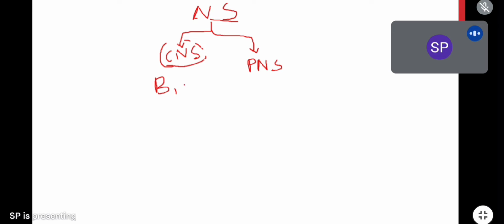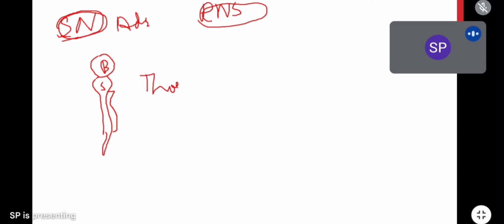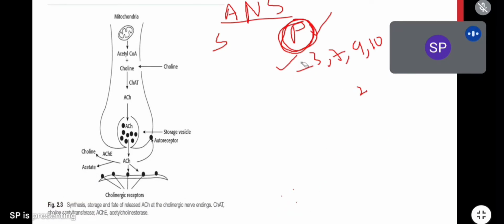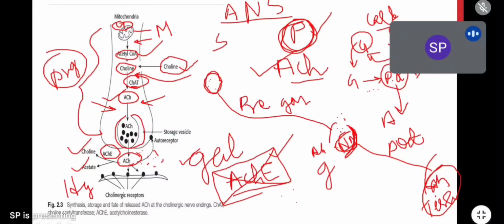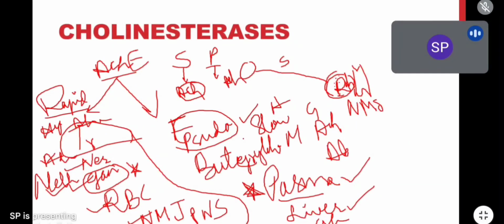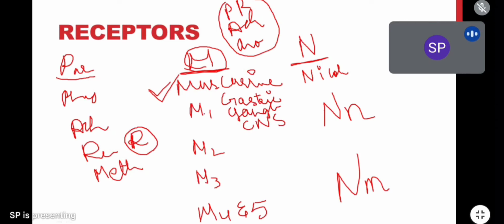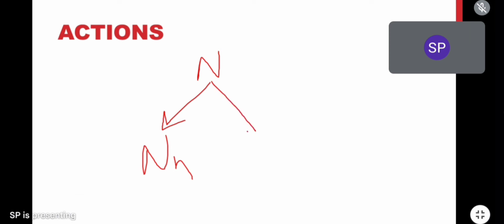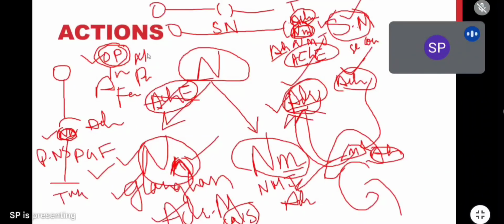Pharmacology of Autonomic Nervous system part.1